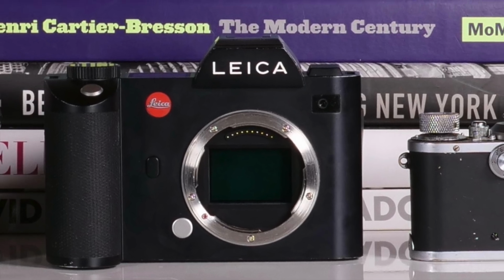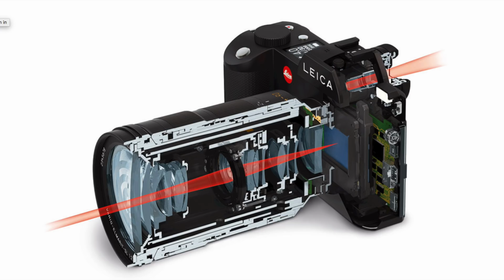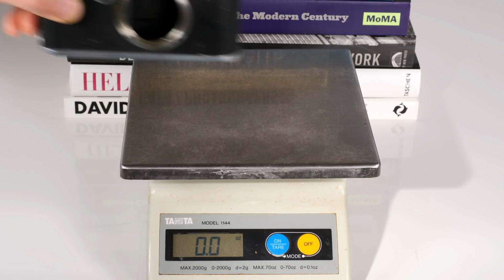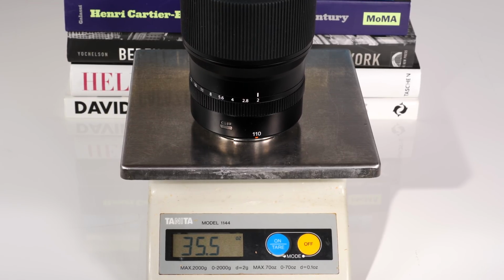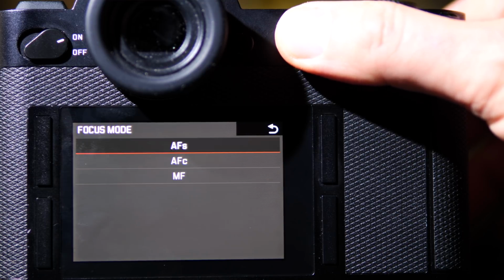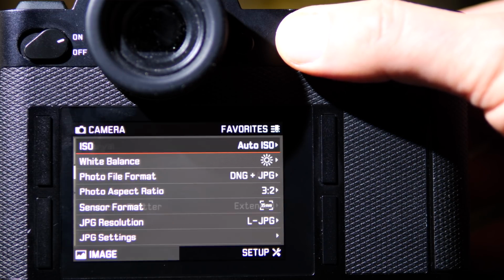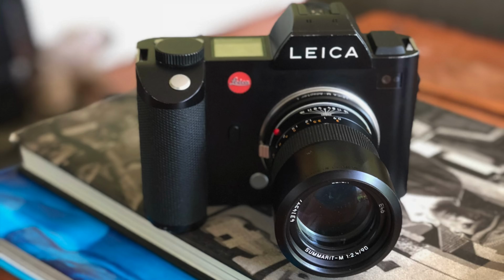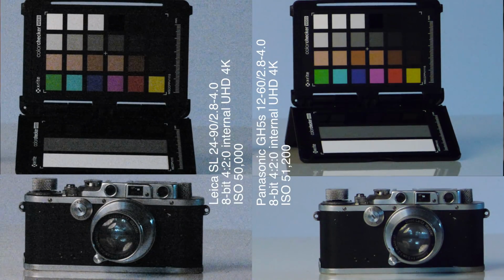Leica SL is a Heartbreaker (Final Episode of Our Four Part Review)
I've been thinking about this camera a LOT. In this final episode of our four part series, we bring it home. Stay with it -- there are one or two real surprises here, even three years after the camera launched. Great fun. {Click for more index and links below)

Special thanks to Leica Camera for giving us the time with the gear so that we could do this review the way we wanted to.

00:00 Intro with images, setup, giveaway
05:00 The competitive landscape at launch (2015)
05:26 The landscape evolves quickly
07:45 The biggest challenge
11:06 Quick video tracking AF rest
11:19 Weight and size comparisons
14:49 Expense
15:44 Irresistible object: in hand
18:53 Who is it for?
22:05 Issues/room for improvement
26:42 I FREAKIN' LOVE THIS CAMERA (YMMV)
30:54 Verdict as a camera
31:45 Quick high ISO test
33:03 A different take on pricing.
34:55 Verdict as a talisman
35:20 Verdict over-all
35:50 An homage
36:06 The SL as an object of desire (close your eyes)
37:19 And then...

If you find this helpful, entertaining, thought-provoking, inspiring, or other good stuff, please consider making a contribution - thank you!